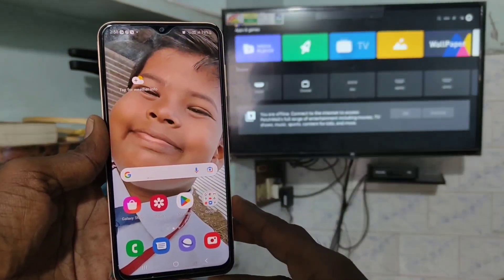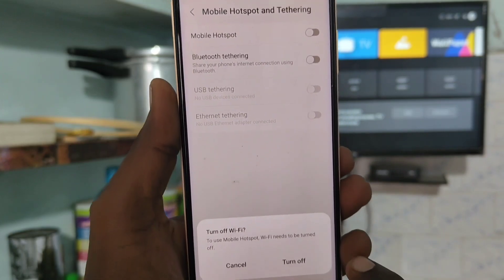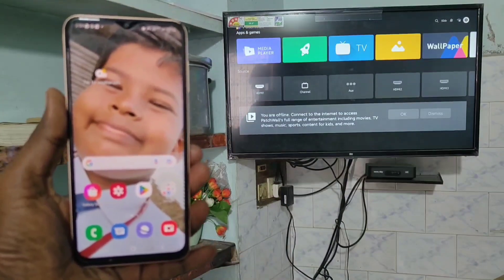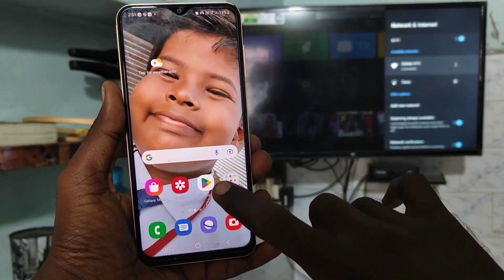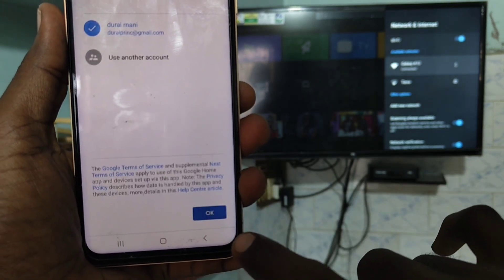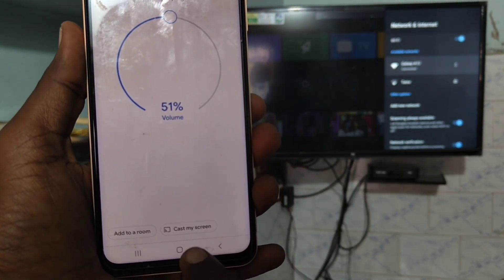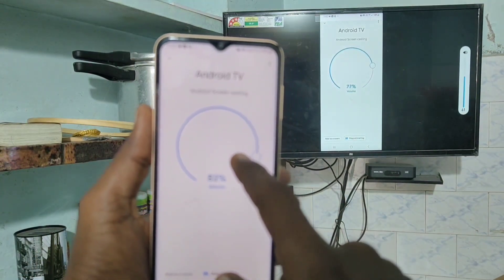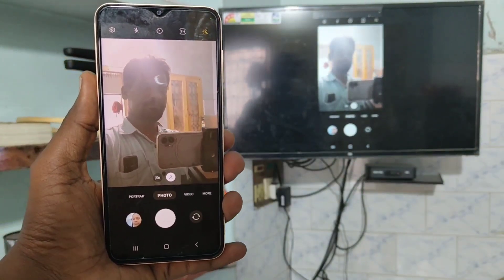How to do screen mirroring in Samsung Galaxy A23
Samsung Galaxy A23 screen mirroring: Learn here how to do screen mirroring in Samsung Galaxy A23 smartphone. There is smart view in your phone. If it is not working for your TV to do a screen mirroring, then this method will surely work. It works for almost all Android TV. You need to create a mobile hotspot from your phone and connect your TV through it. Then using Google home app, you can easily bring your A23 mobile screen to your TV with the cast my screen option provided there. Look into the video for a demo Happy Mirroring!